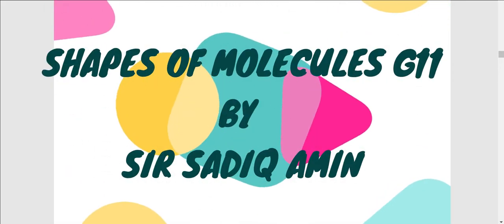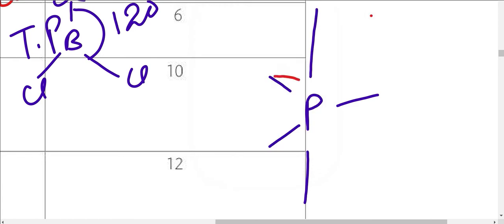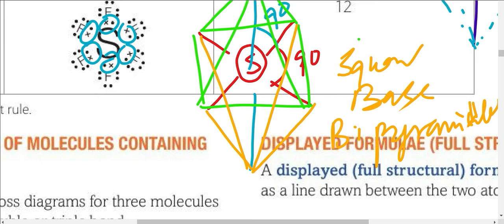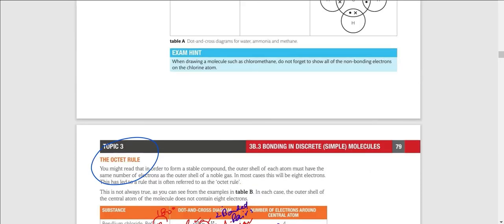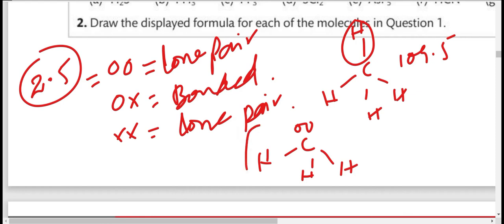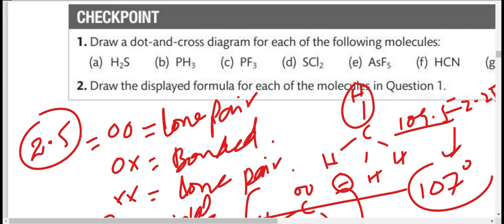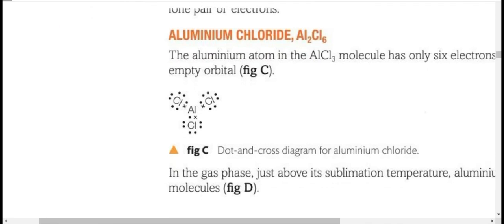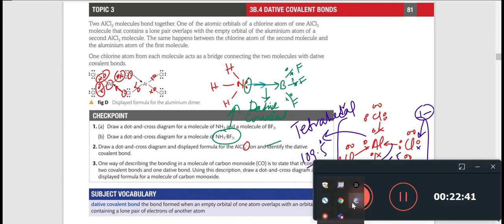SHAPES OF MOLECULES G11